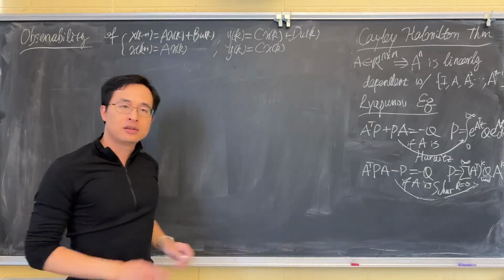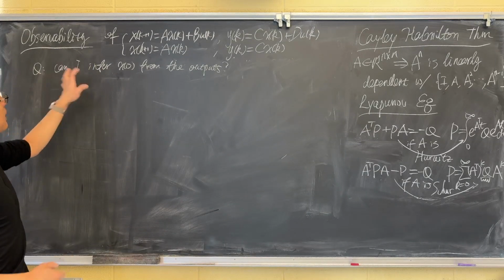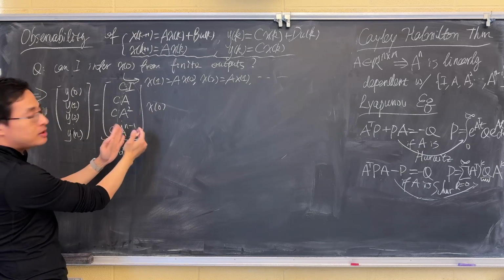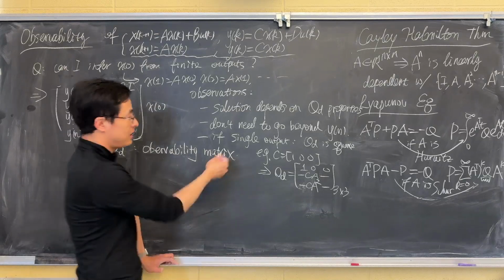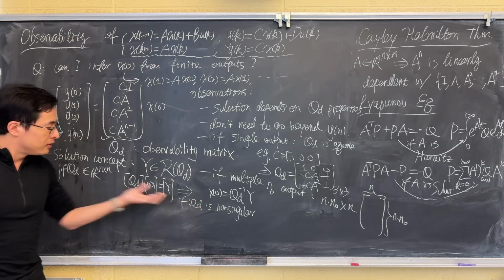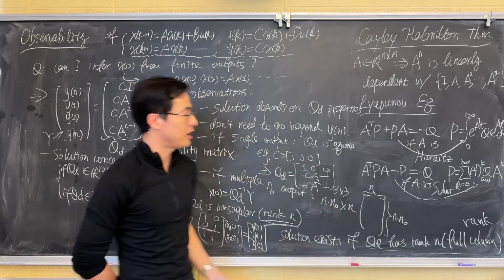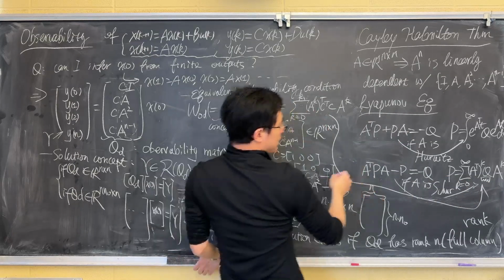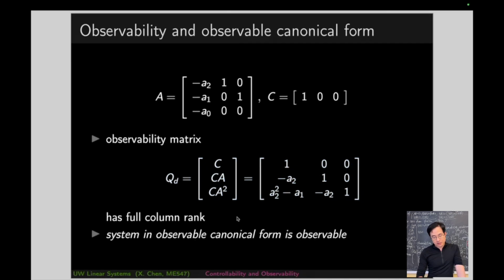Observability Essentials | Observability Gramian & Lyapunov Equation Explained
What does it mean for a system to be observable? This video breaks down the core concepts of observability in linear systems, the observability matrix, and the observability criteria. We also show how the observability Gramian plays a crucial role in determining whether system states can be reconstructed from outputs. We also explore the deep connection between observability and the Lyapunov equation.

🔍 Topics Covered:
 • What is observability?
 • Observability in state-space systems
 • The observability Gramian: definition and computation
 • Physical interpretation and system insight
 • Connection to the Lyapunov equation
 • Duality with controllability

📘 Perfect for:
 • Students in control systems, robotics, electrical/mechanical engineering
 • Practitioners working on observer design or state estimation
 • Anyone preparing for exams or diving deeper into system theory